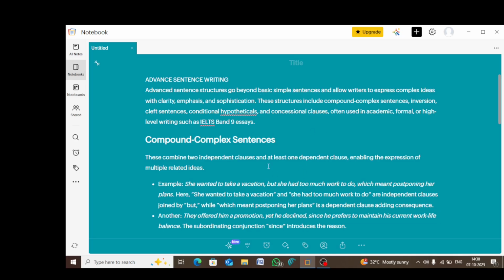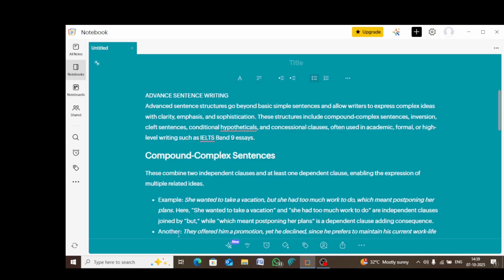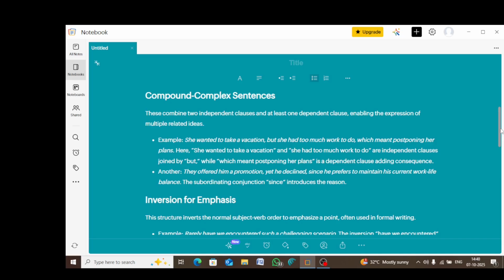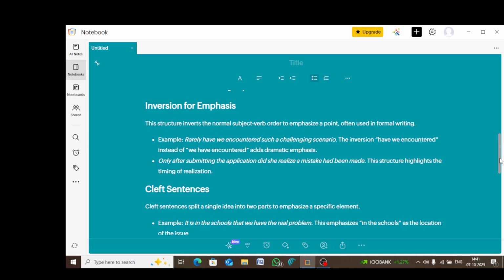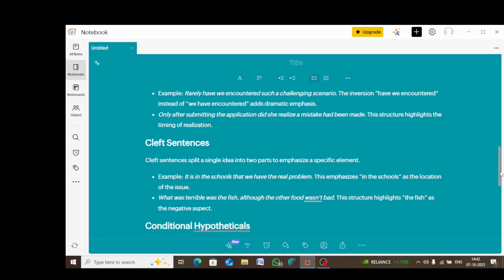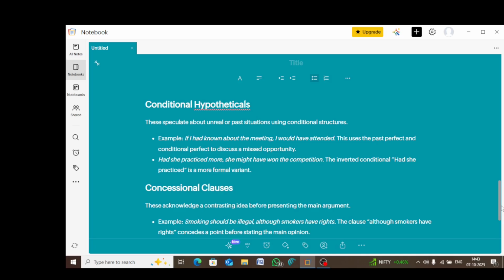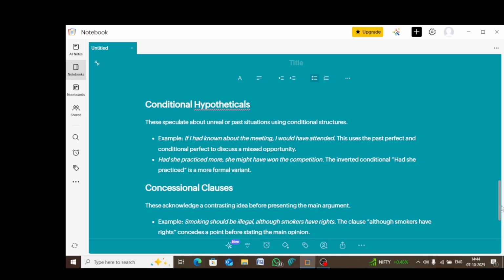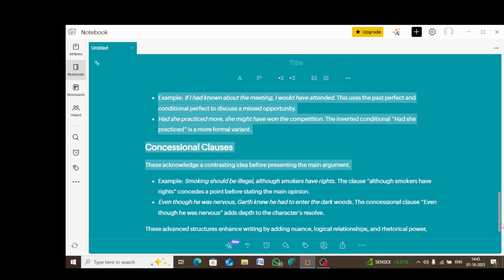ADVANCE SENTENCE STRUCTURE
very very important for GOOD WRITING